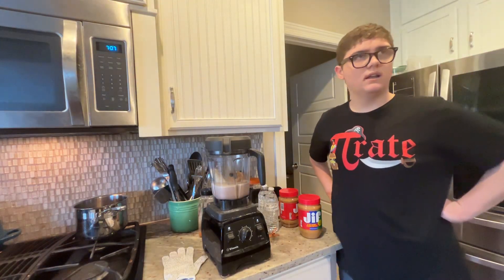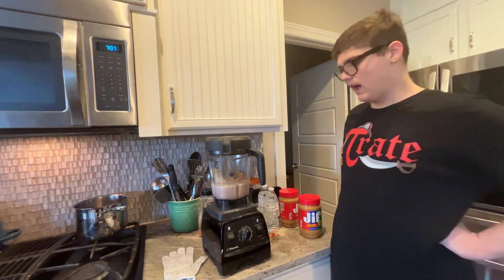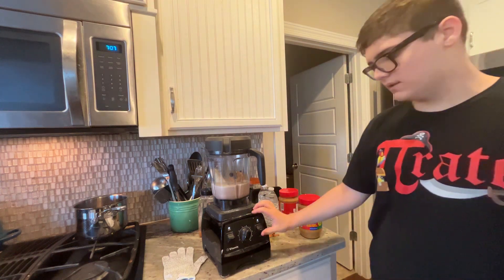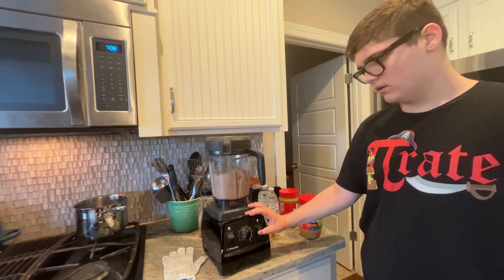Smoothie Sailing Ahead!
So sorry, it’s been a few minutes, by don’t worry! Welcome to Smoothie Sailing Ahead! Do you know how to make a smoothie? Allow Andrew Does Everything to show you so it can be smoothie sailing ahead!